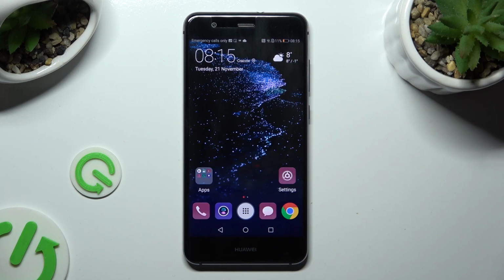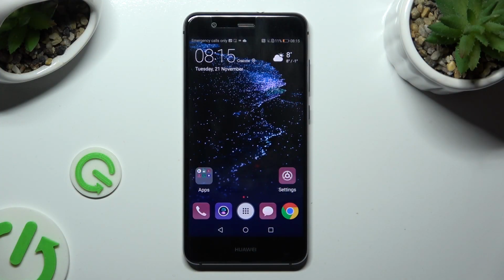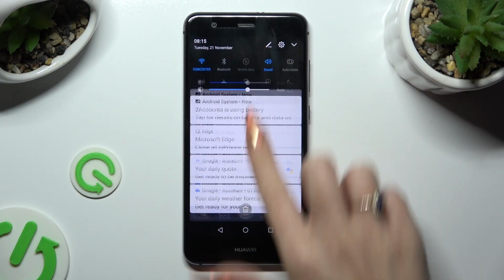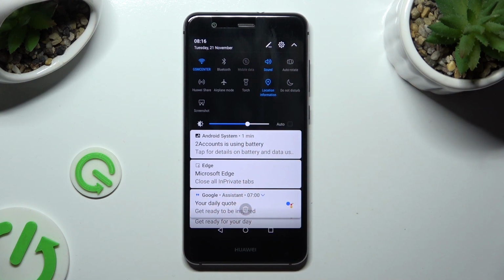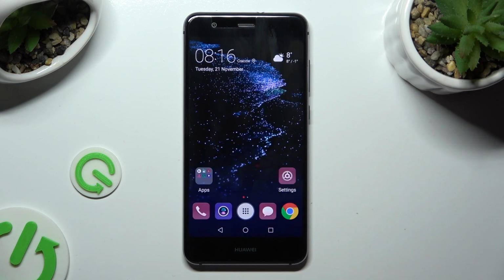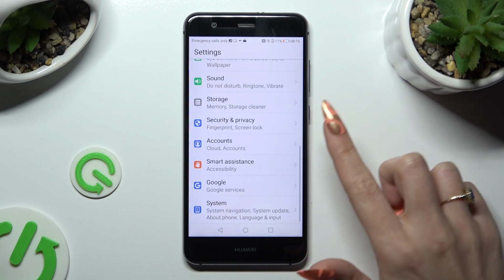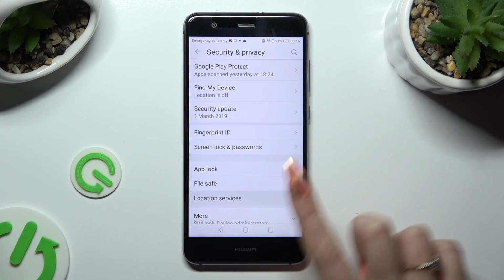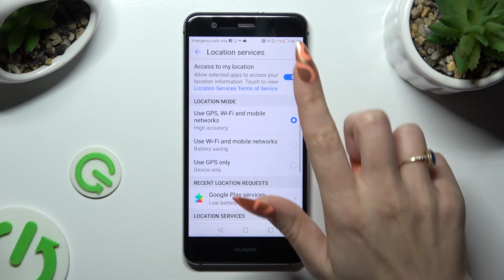How to Turn On/Off Location on HUAWEI P10 Lite?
Find out more:
This tutorial is intended for HUAWEI P10 Lite users seeking guidance on managing location settings on their device. Location services provide information for various apps and functionalities, such as navigation, weather updates, and location-based services. This step-by-step guide offers detailed instructions on how to turn on or off location services on the HUAWEI P10 Lite, enabling users to control and manage their device's location settings based on their preferences and privacy needs.

Why might users want to turn on or off location services on their HUAWEI P10 Lite?
Where can users find the location settings on their device for enabling or disabling location services?
What are the implications of having location services turned on or off on the device?
How can users activate or turn on location services on the HUAWEI P10 Lite?
Are there different modes or options for enabling location services, such as high accuracy, battery-saving mode, or device-only mode?